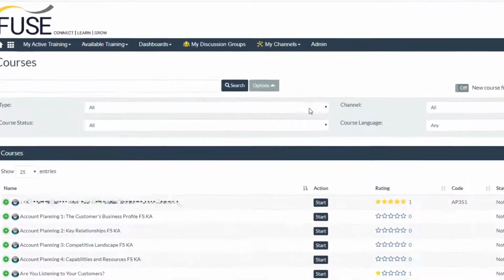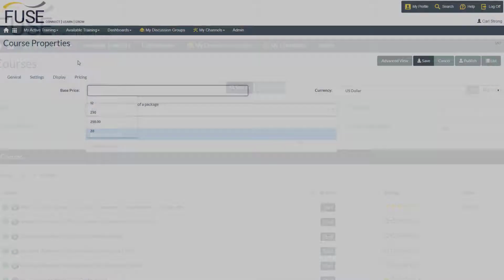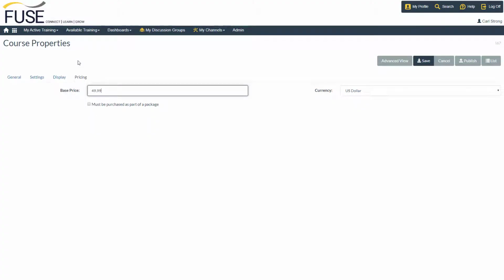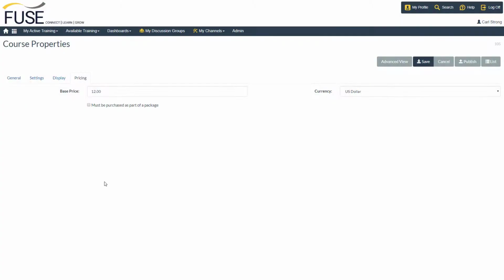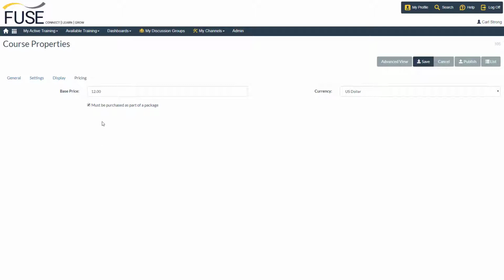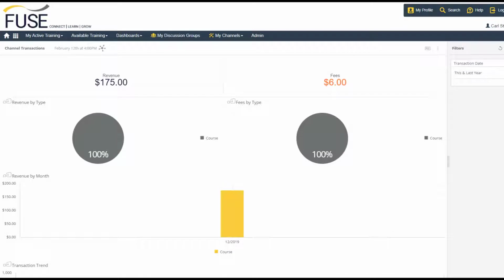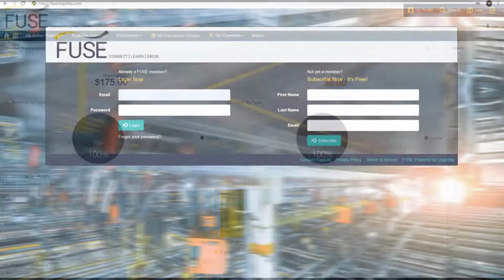FUSE: Monetizing Training Content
The FUSE platform is a great way to share training content and courses with a diverse audience in the manufacturing sector. Training can be online/virtual or in-person - instructor-lead classes and you establish the offered price.